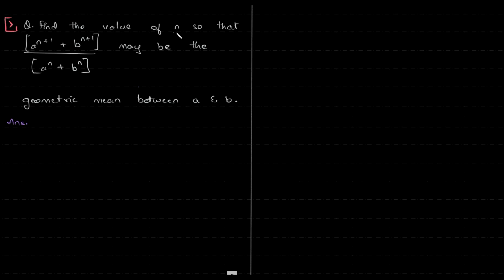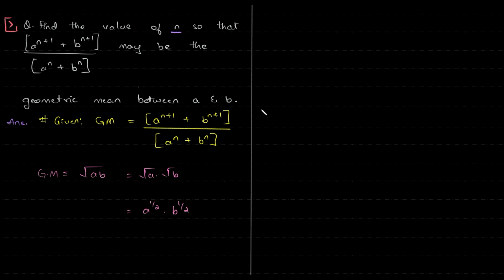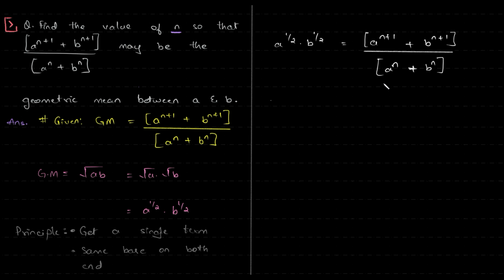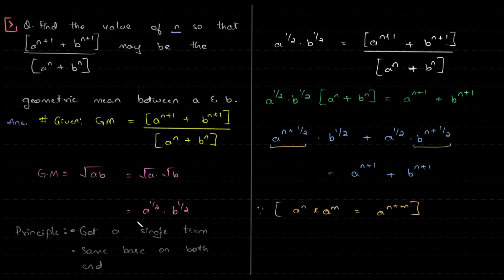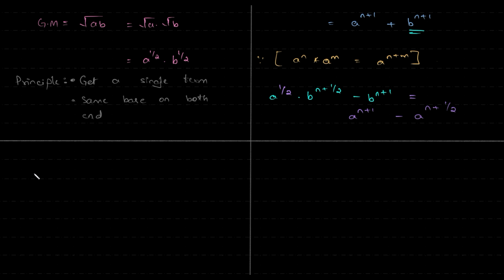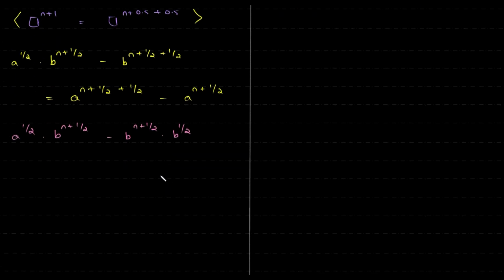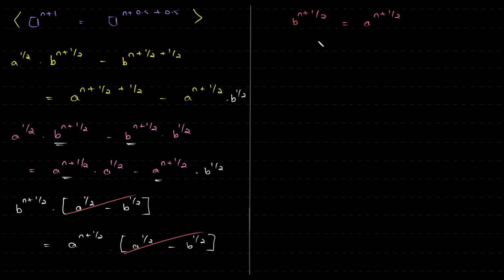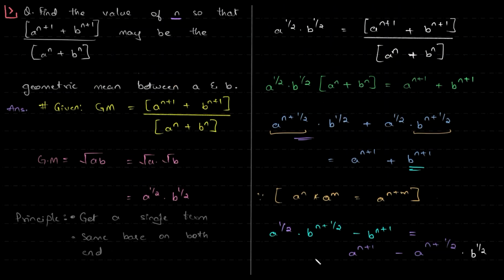8 04 Z 1 Ex 8 2 27th Main E